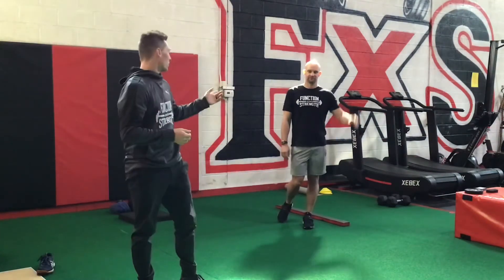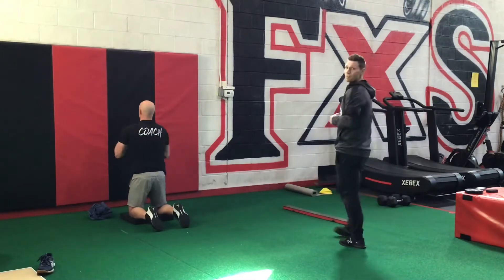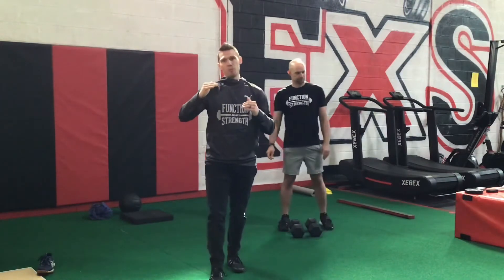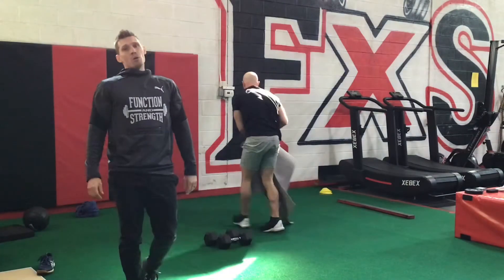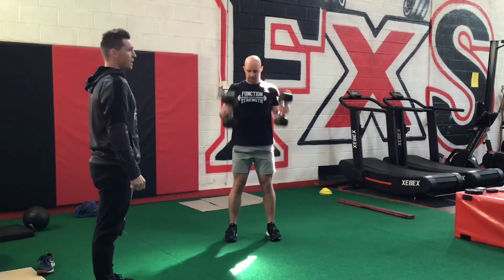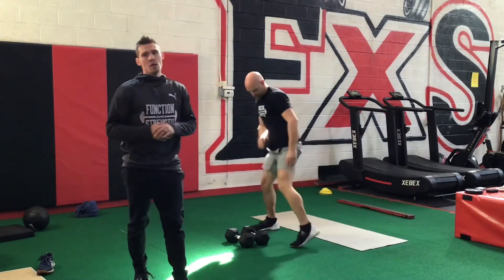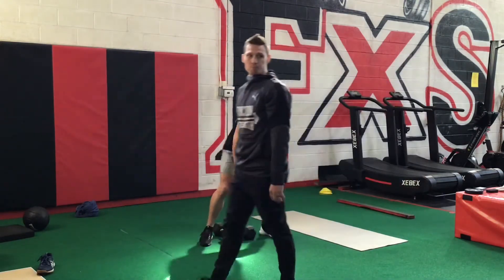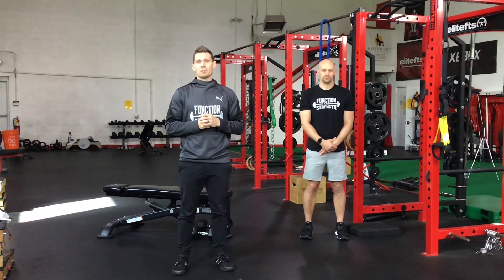Day 3 Eccentric Weighted